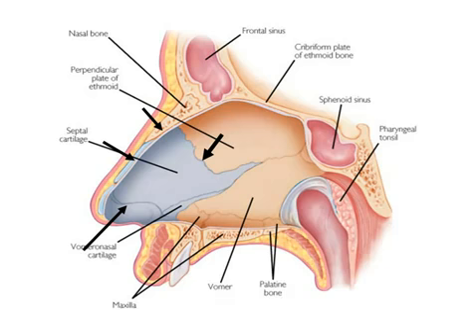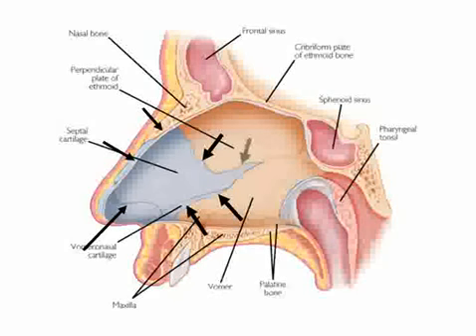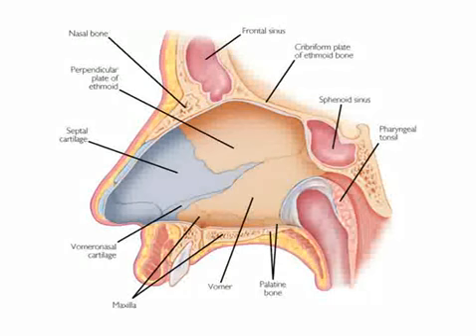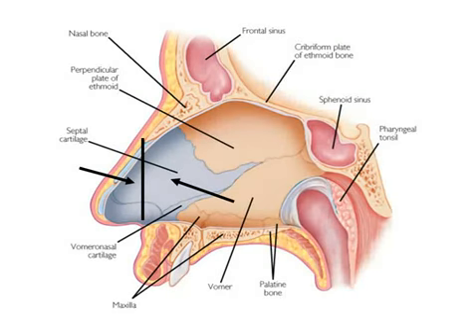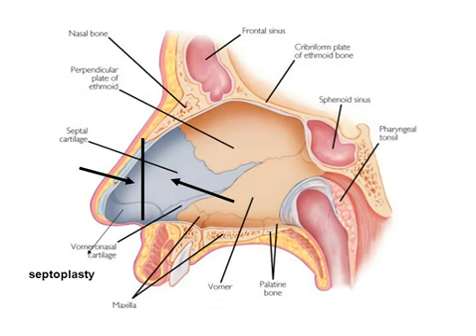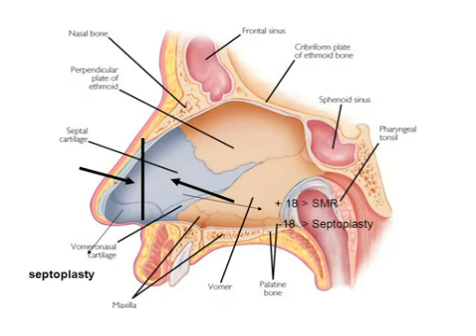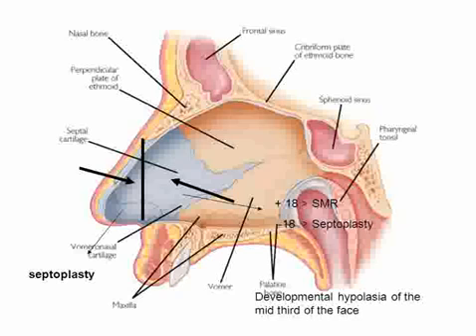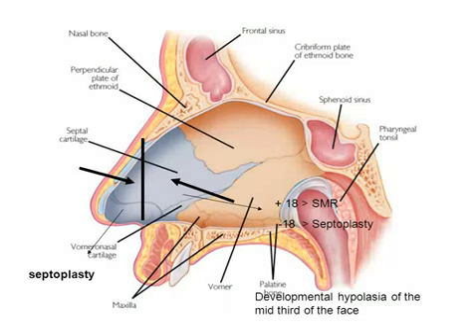ENT nasal septum.flv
A detailed description of the Nasal septum